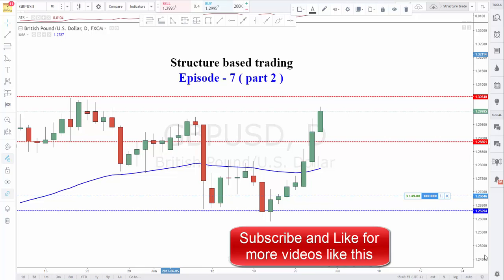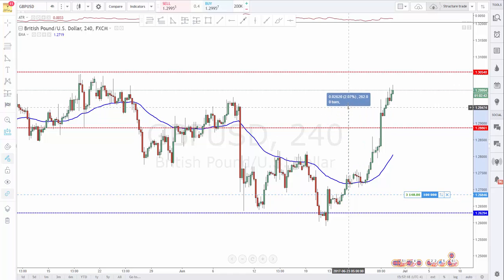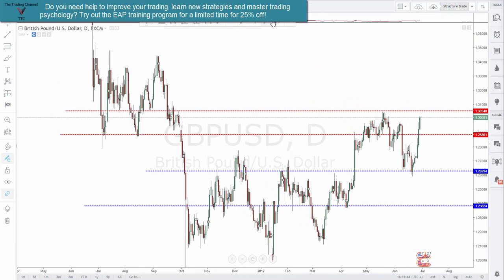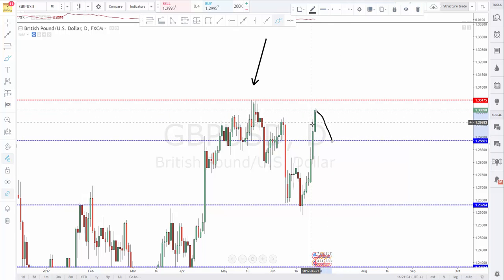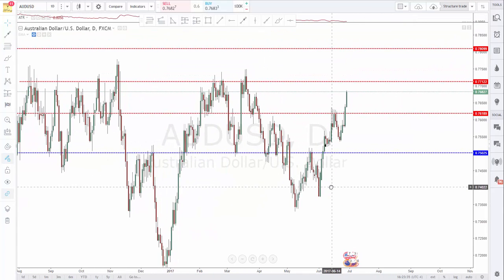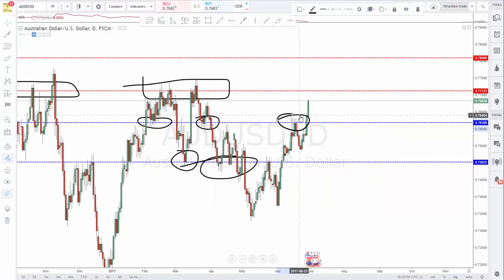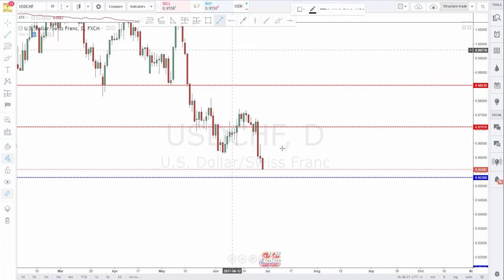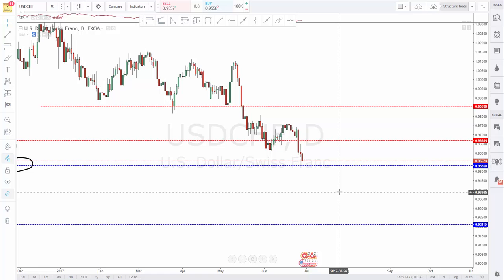Forex Market Overview # 2 (300pip GBPUSD trade) Structure based trading : episode - 7 : part - 2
vv

vv

Intro - TheFatRat

Outro - NCS